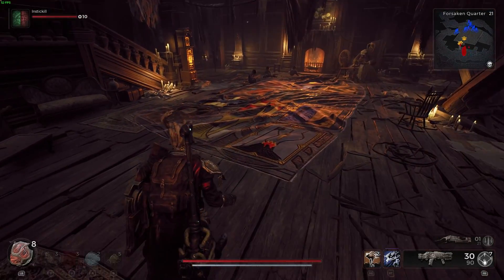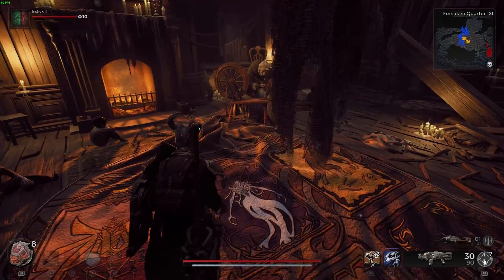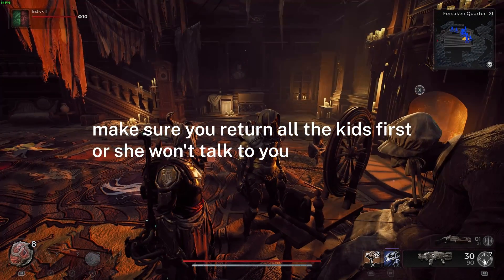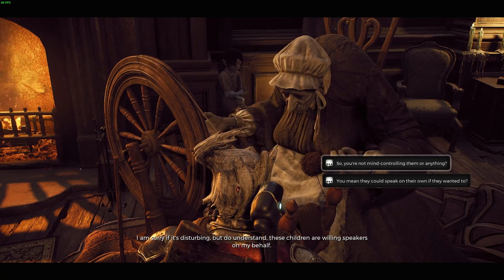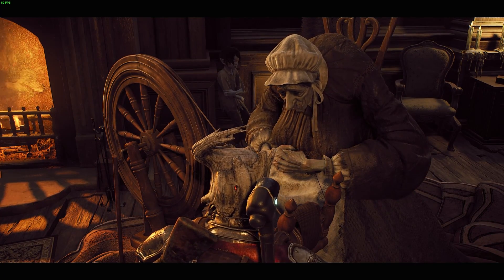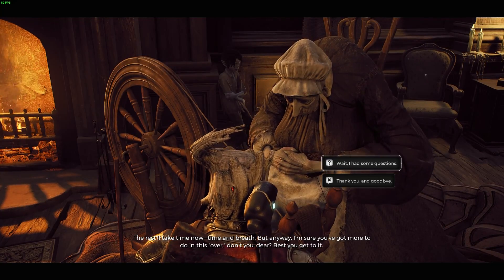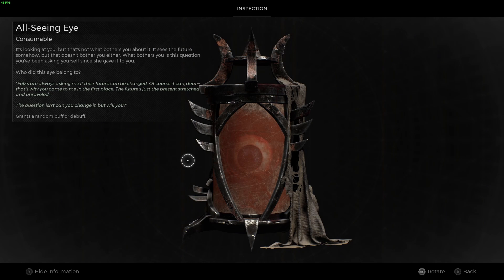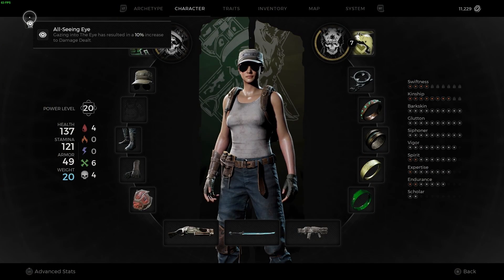Finishing the Losomn Quilt - Super Rare Reward in Remnant 2